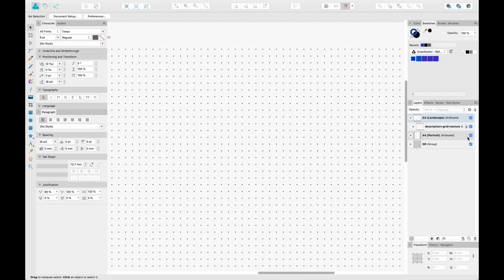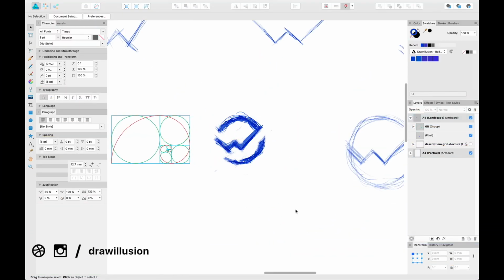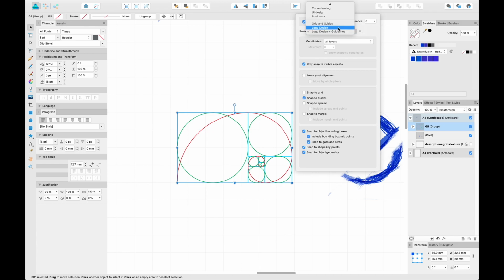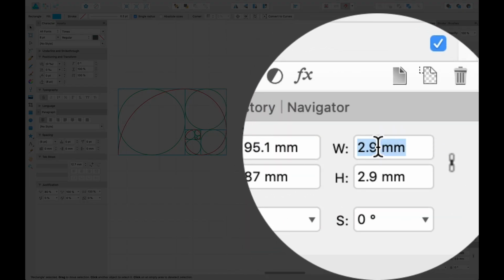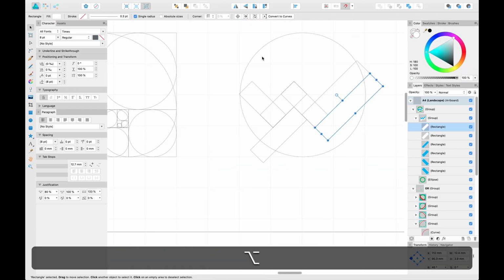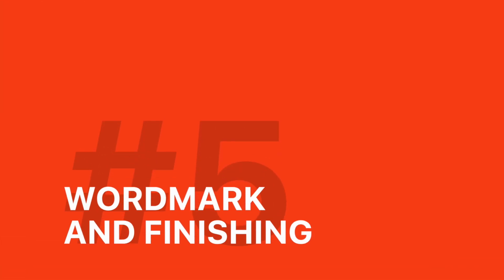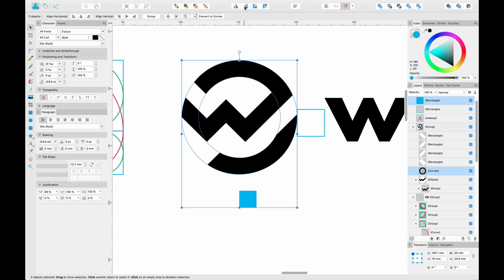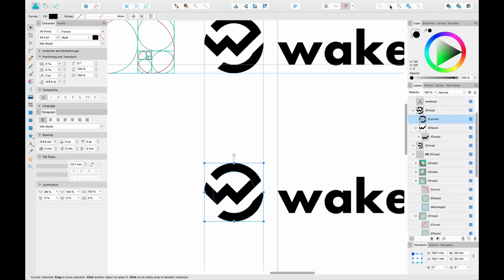Golden Ratio Logo Design Creation in Affinity Designer for Beginners | Speedart Tutorial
WakeUp logo by Drawillusion.
In this short video, you will see the logo design process in Affinity Designer for beginners step-by-step using the golden ratio sequence.
I made this video straightforward, easy to understand basic principles on the go.
The point of this video is to show you that you can work or make a logo design by using this affordable and no-subscription program.

With all respect,
Drawillusion - Logo Design on Steroids